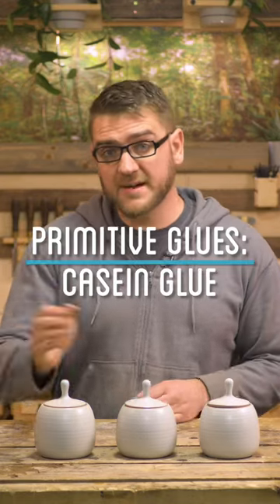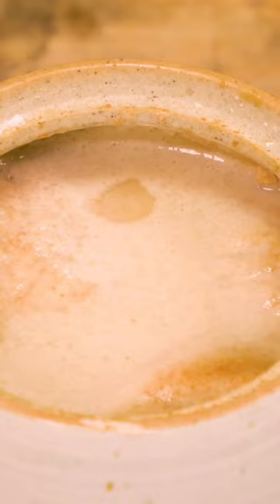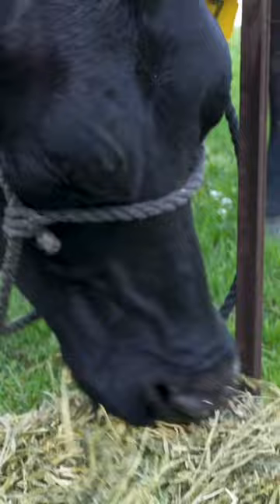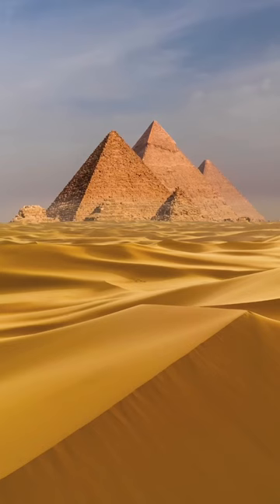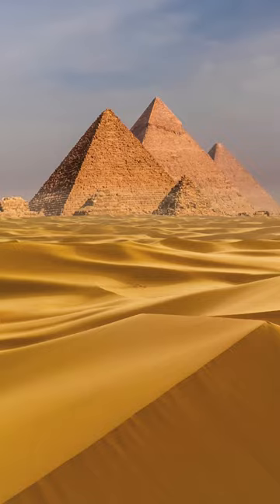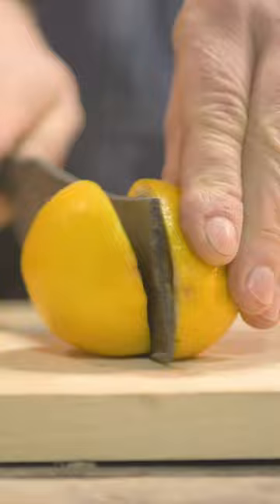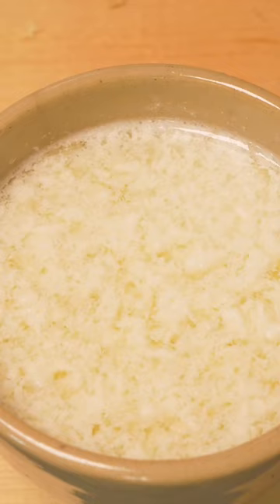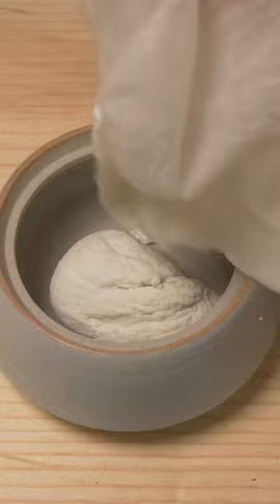Which Primitive Glue Is Best? #3: Milk Paste Glue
Glue is incredibly useful for a lot of different projects, but what did they use back before modern glue? In this series, I explain how adhesives were made in ancient times and find out which one works best.

In the third episode of this series, I make casein (milk paste) glue. How well does it work? Which one is best? Find out in video five of this howtomakeeverything series!